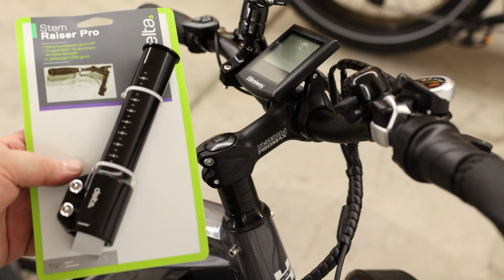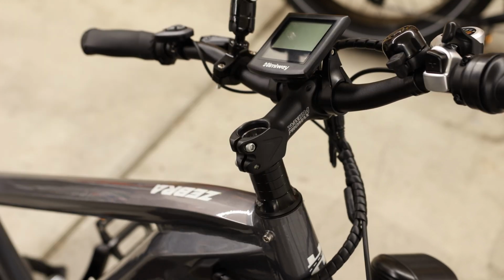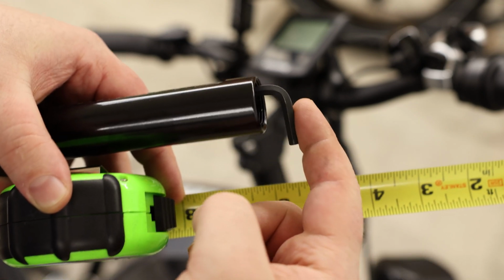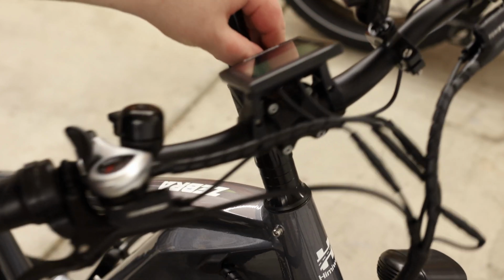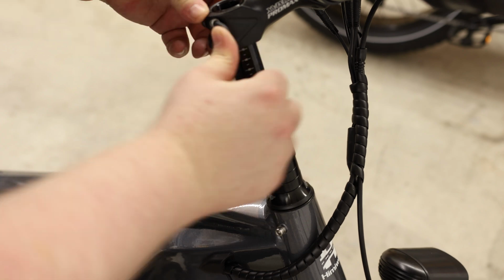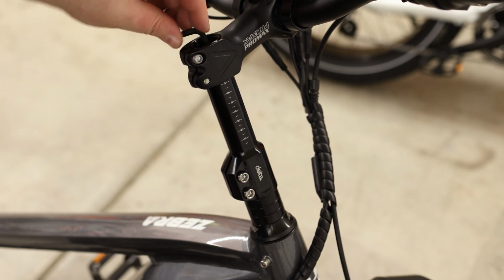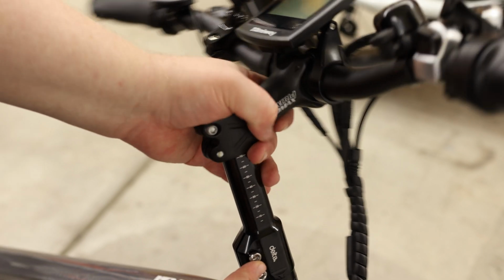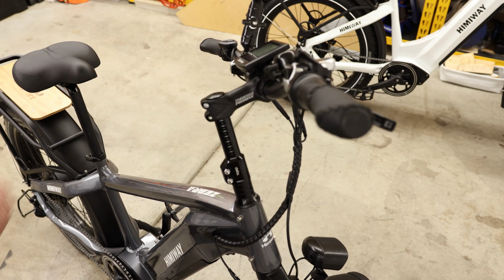Installing The Delta 4.6" Bike Stem Raiser Handlebar Extender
Bike Stem Raiser Handlebar Extender by Delta Cycle
Increases Bar Height Up to 4.6" - Riser Adapter for Mountain Bike (MTB), Hybrid, Road Bike, with Durable Aluminum Construction